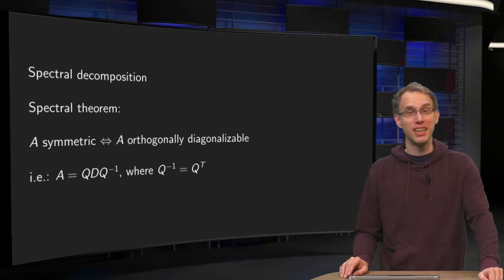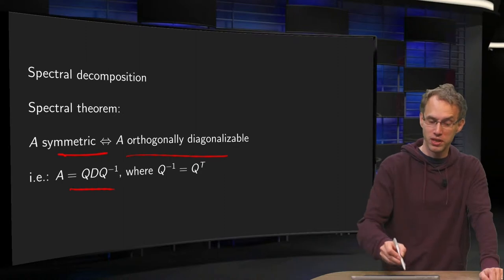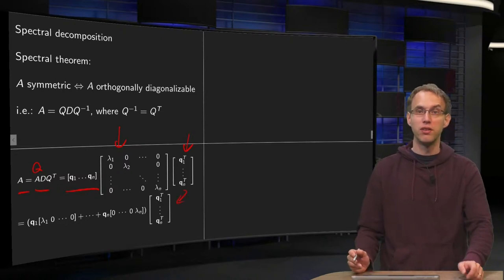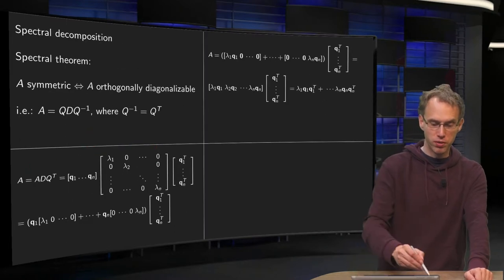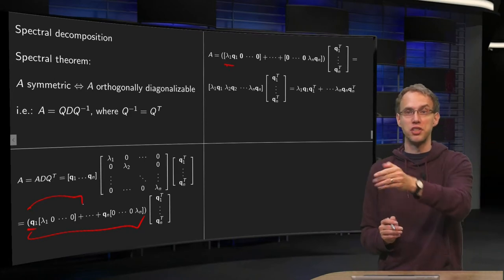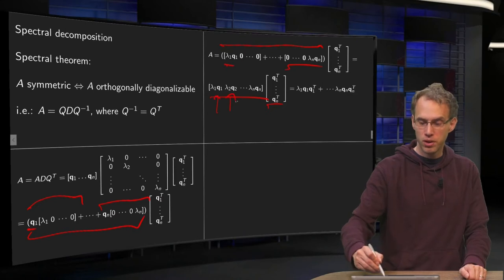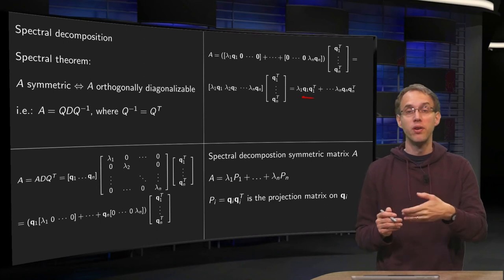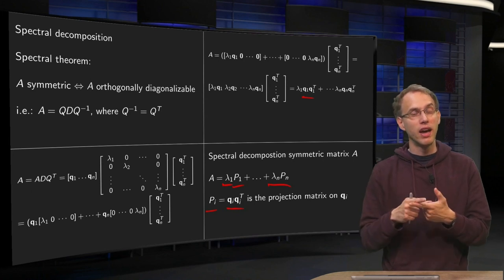The spectral decomposition